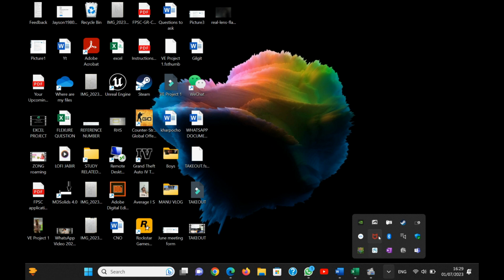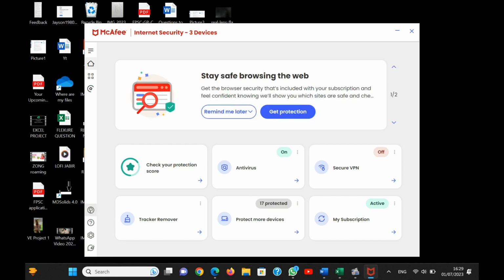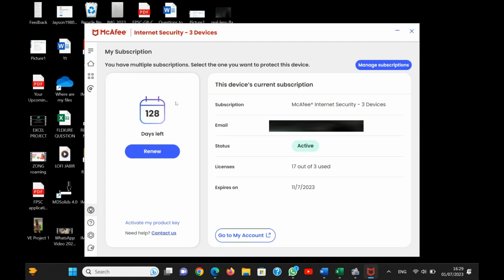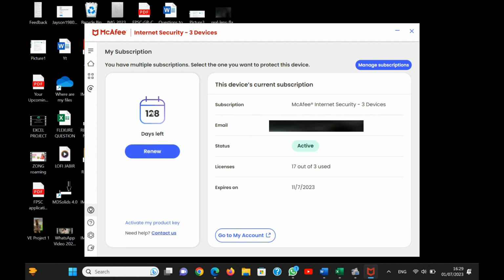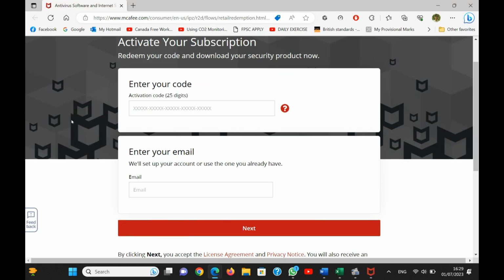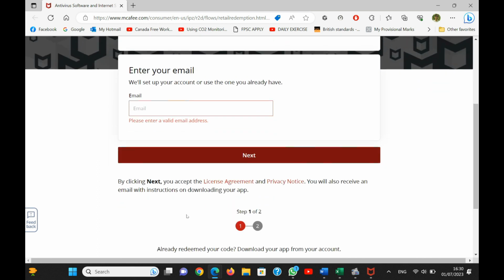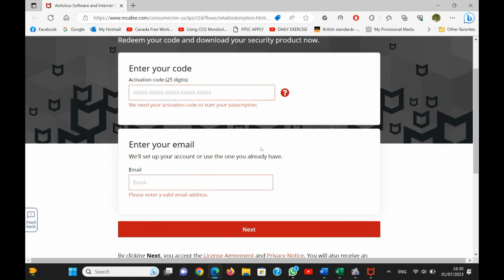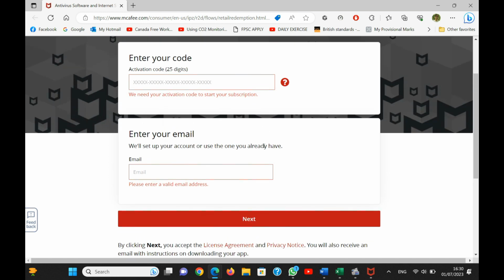How to extend McAfee Internet Security License | Simple Tutorial | TME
In this video I will show you how you can extend your existing McAfee internet security or antivirus without uninstalling. This is a simple tutorial and hopefully it will help.